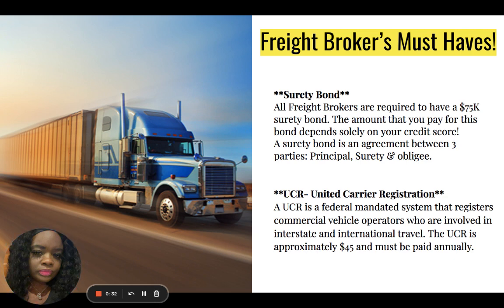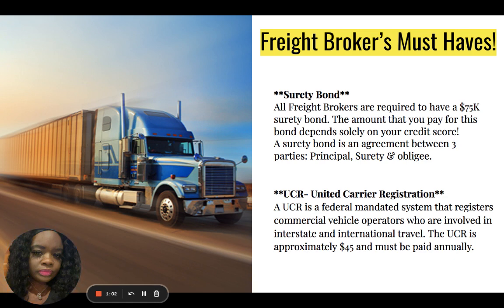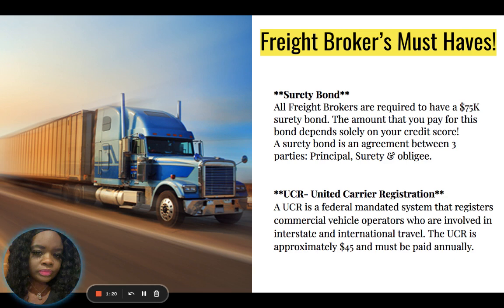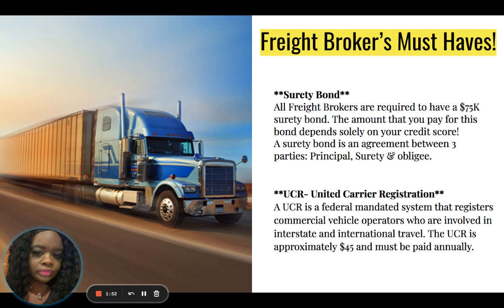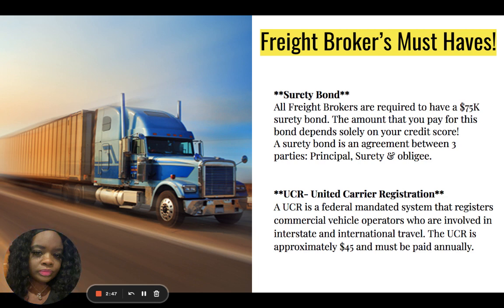Freight Broker Course Day 2 Course 3 of 4 PLEASE WATCH IN ORDER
PLEASE WATCH THESE VIDEOS IN ORDER STARTING WITH 1 OF 4